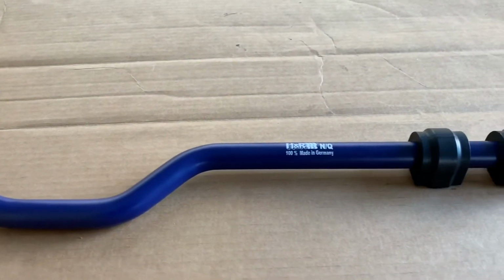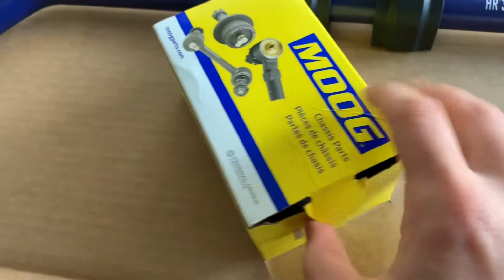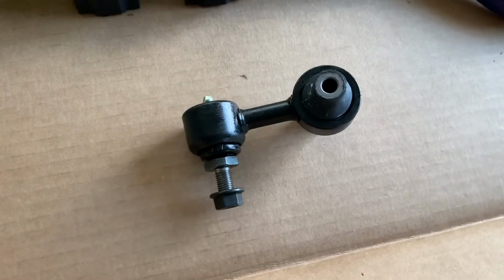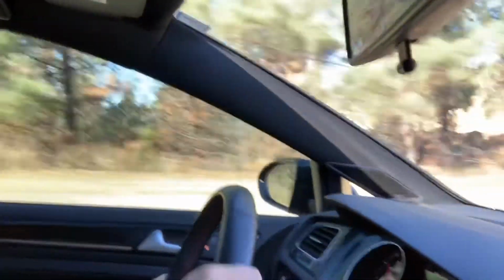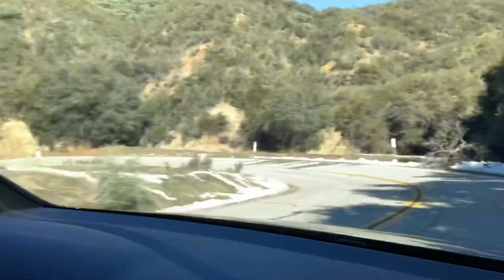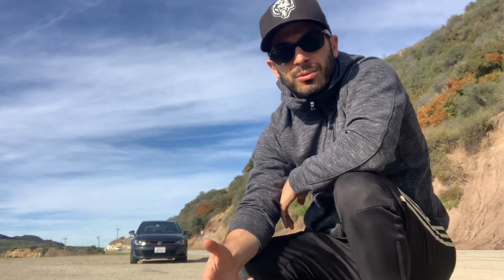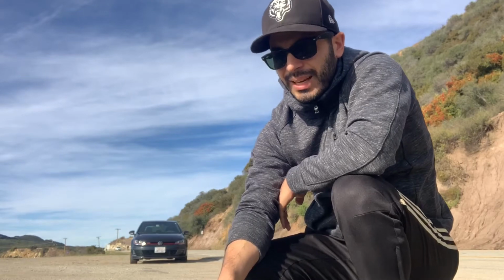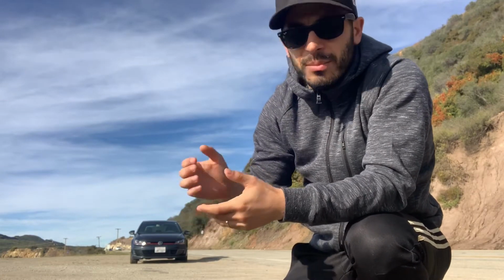Rear Sway Bar Review : VW Volkswagen MK7 MK7.5 GTI H&R 24mm with Moog Endlinks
Can the GTI get any better? I take a completely stock 2016 Volkswagen GTI (nonperformance pack) and get a H&R 24mm rear sway bar and Moog Endlinks installed. Is the upgrade worth it?